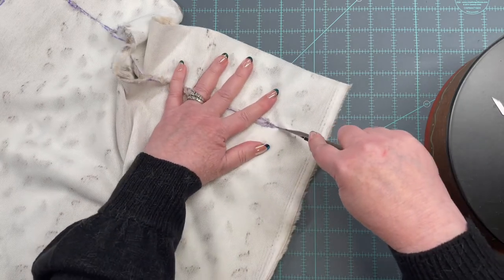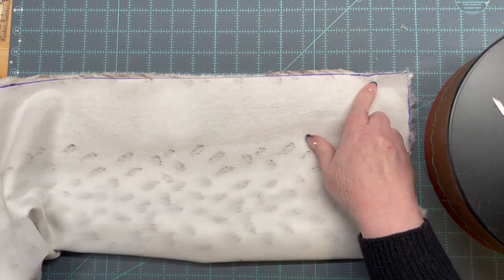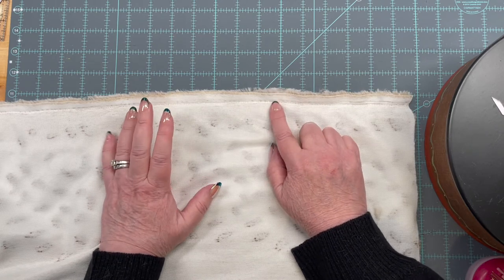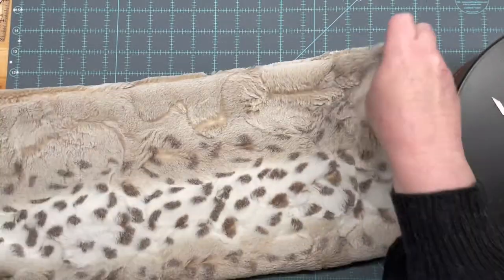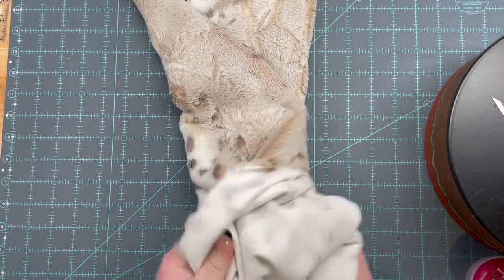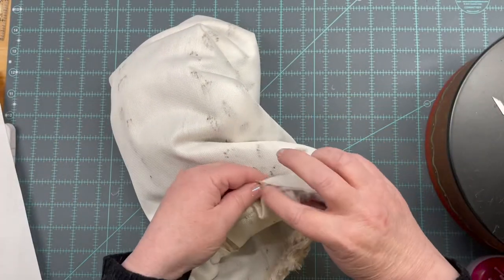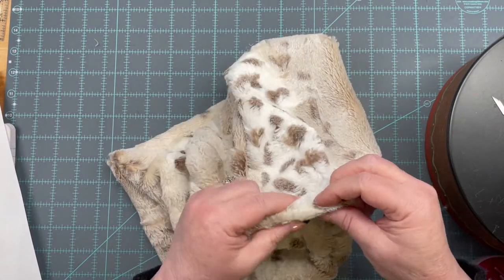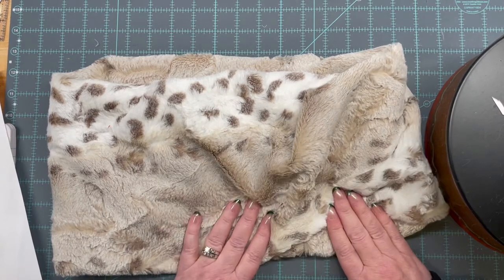Fuzzy fun; learning to work with Minky!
In this video I'm going to share some tips and tricks for working with Minky and then I'll walk you through a simple (REALLY simple) cowl perfect for last minute gift giving.

Cuddle Arctic Lynx from Fabric Utopia